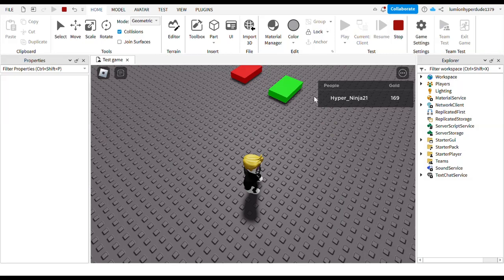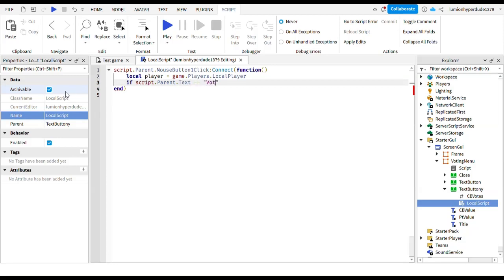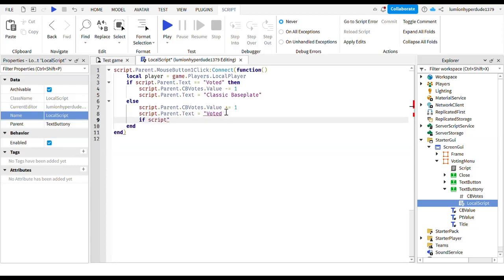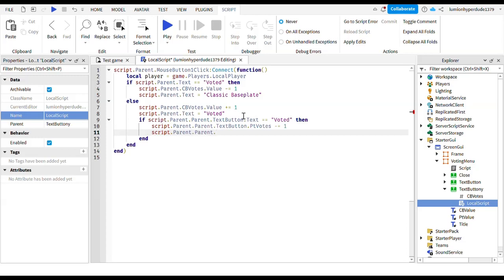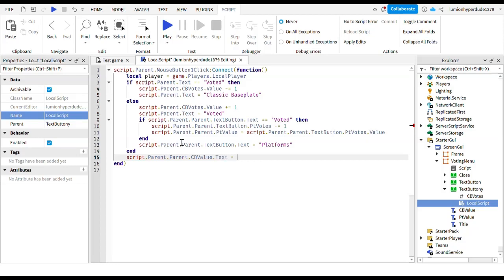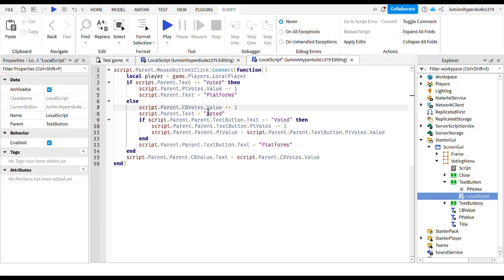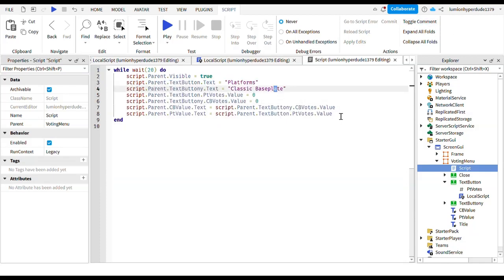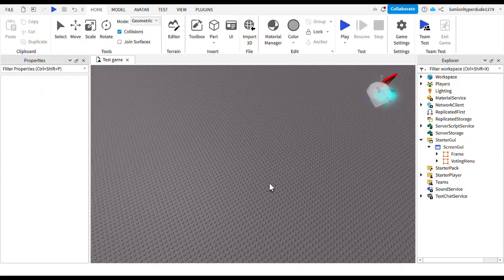How to make a map voting system in Roblox Studio Part 2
Welcome to Part 2 of how to make a map voting system in Roblox Studio.